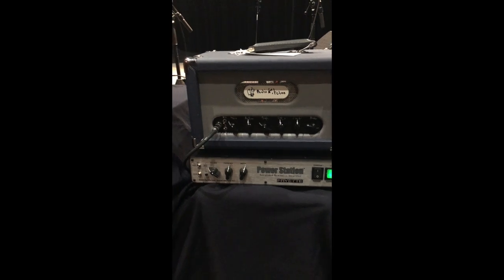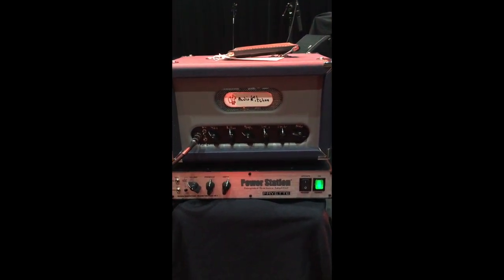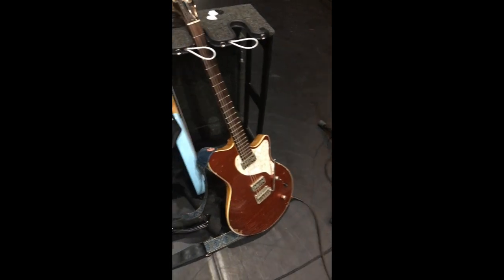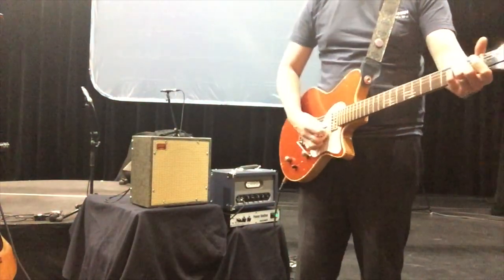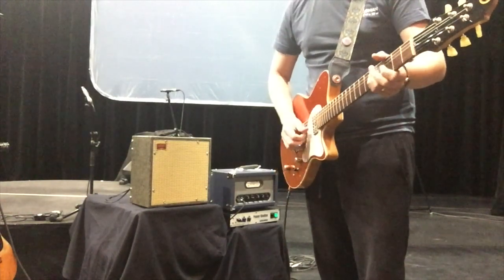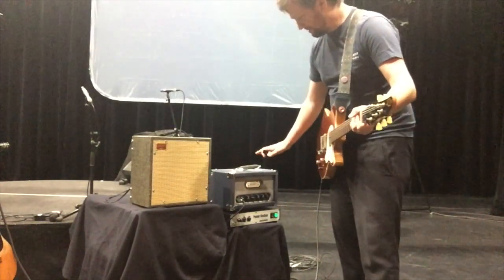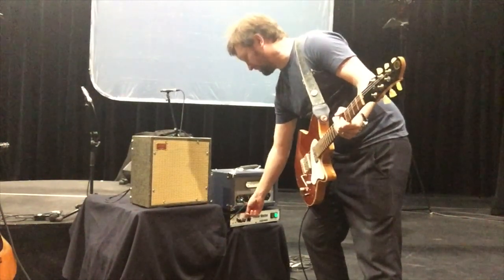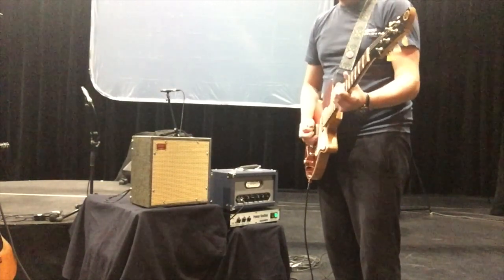audio kitchen goes fryette goes benson goes koll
demoing how the little chopper sounds through the fryette power station. It's a great combination in my opinion...